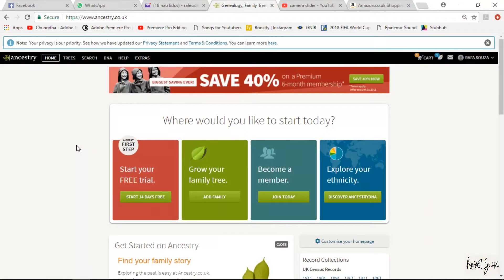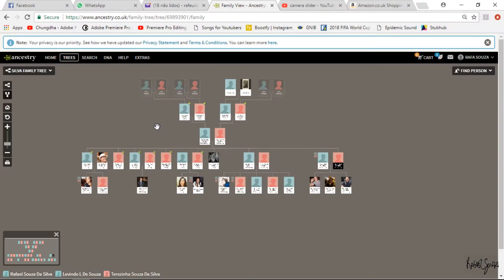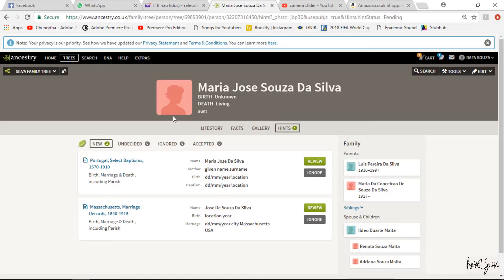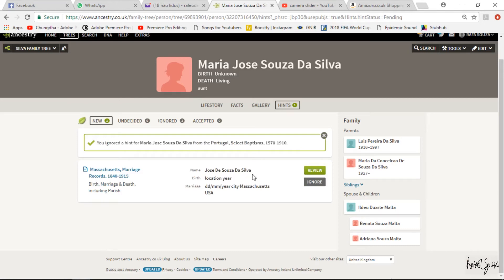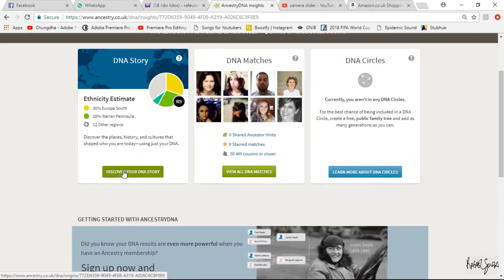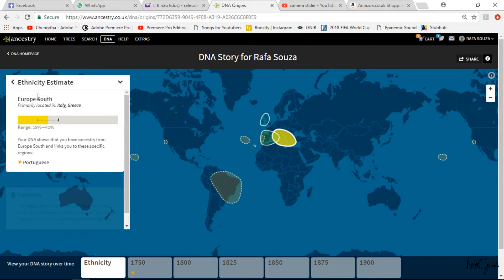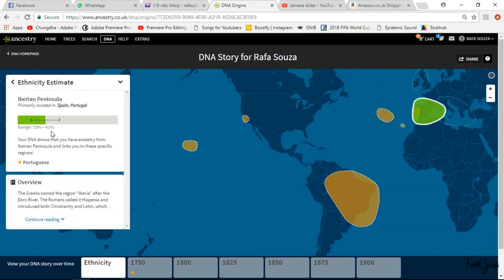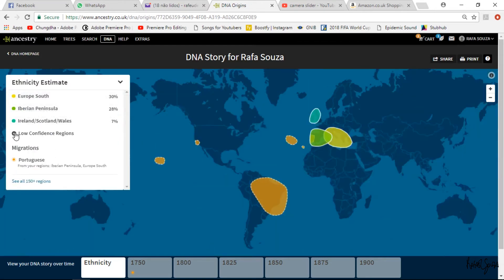Ancestry DNA test - Surprise!! My results are back!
It took me ages to decide to film this video, but there we go!